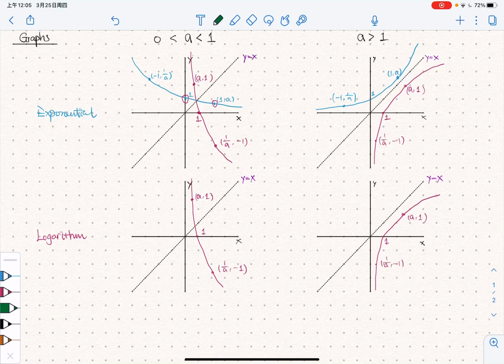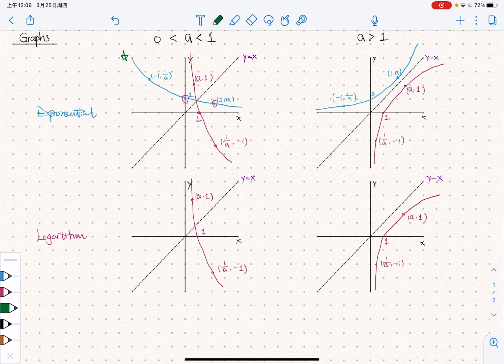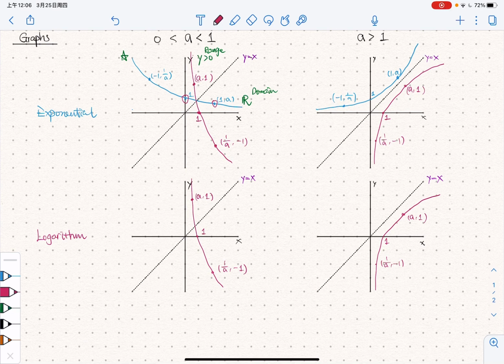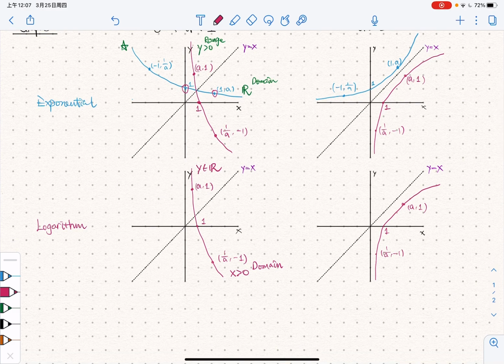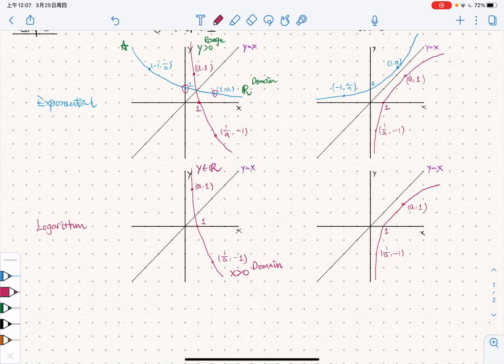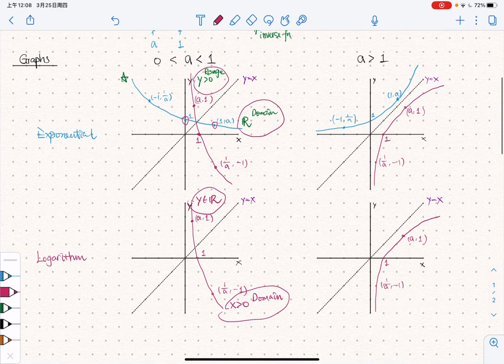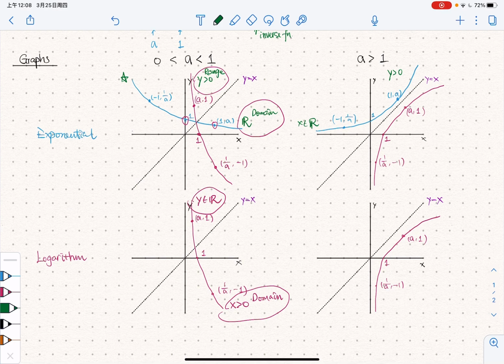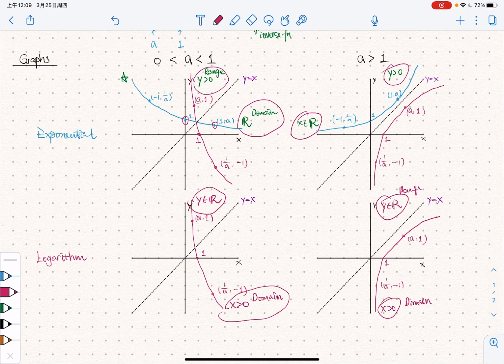Graph of Logarithmic Functions (4)